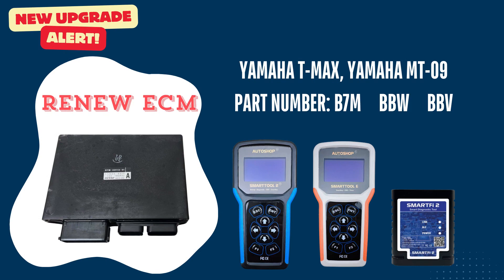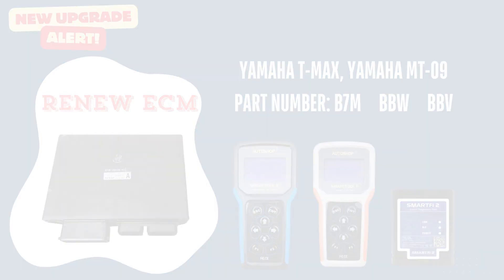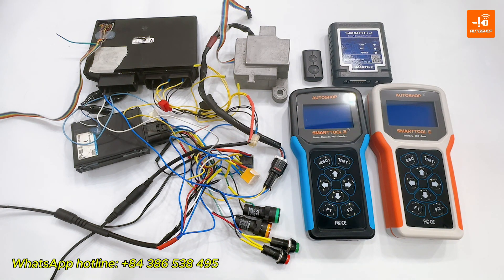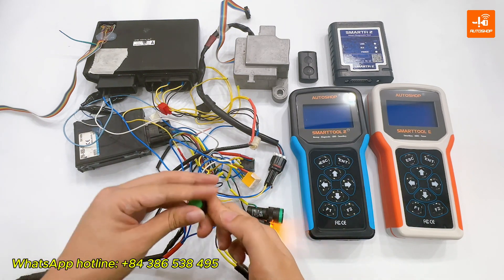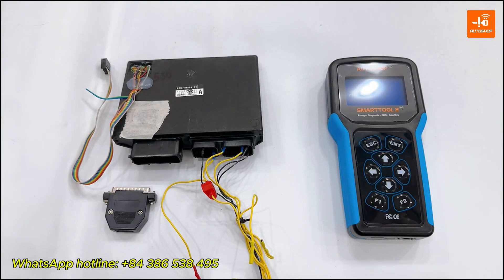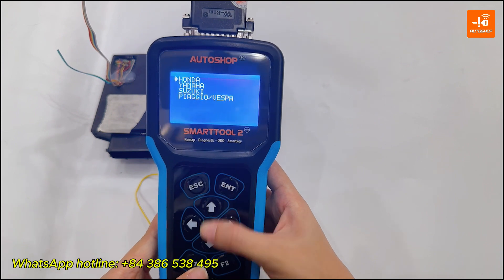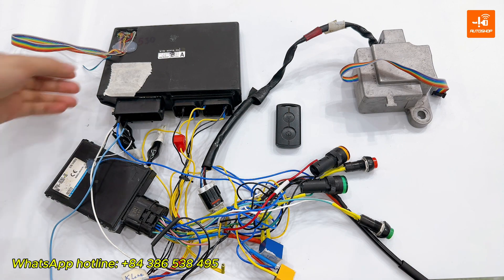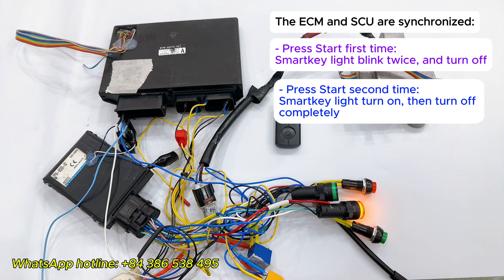How To Renew ECM Yamaha T-Max, Yamaha MT-09 part numbers: B7M, BBW and BBV By Smarttool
The function Renew ECM Yamaha T-Max, Yamaha MT-09 part numbers: B7M, BBW and BBV is added into Smarttool 2, Smarttool2- Eco and SmartFi2.

Contact Autoshop Vietnam WhatsApp hotline if you want to upgrade this function into your device.
Upgrade method: ONLINE
Fee for upgrade: $100
Version support:
* Smarttool 2 (7- digits serial number): Version M, Version M+
* Smarttool2 - ECO: Version W, Version W+
* Smart Fi2: Version with Programming T-Max function